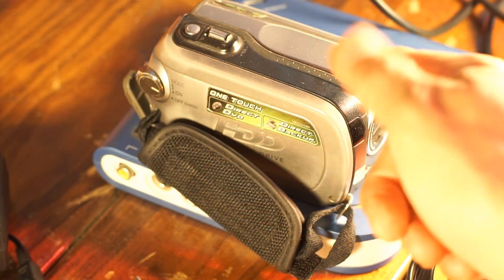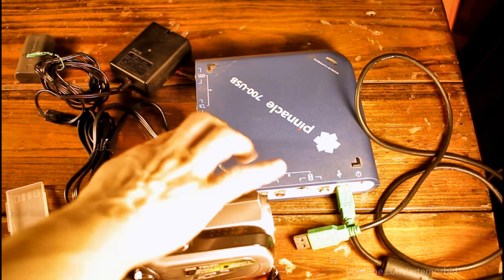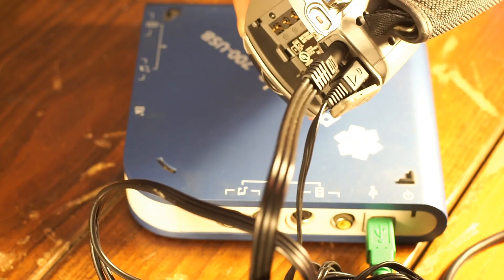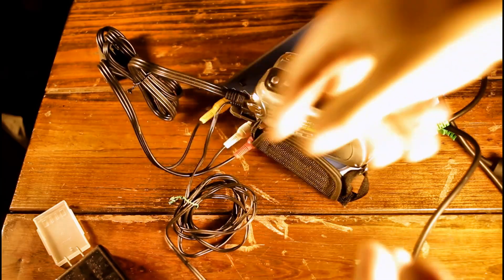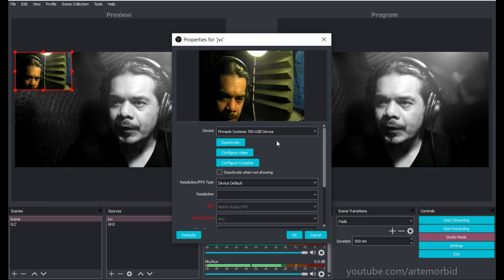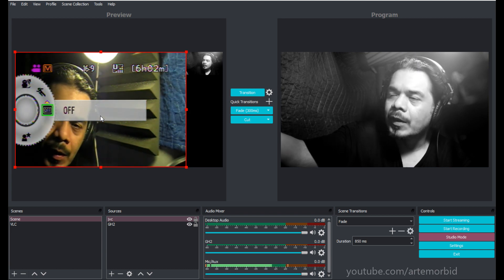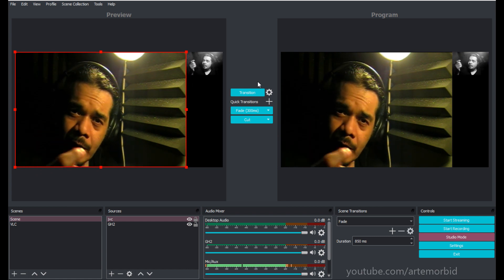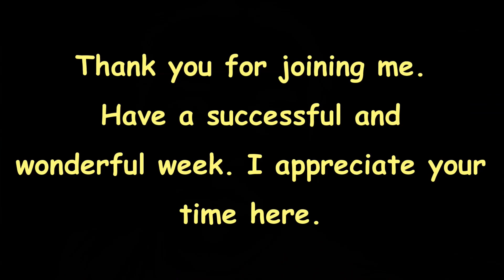How to use JVC Everio handheld digital camera as webcam tutorial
How to use JVC MG130 camera as a webcam for livestreaming. The JVC Everio is the one will be using for this tutorial. I will go step by step in the process of making this happen including a deep discussion of the hardware, the menu inside the camera, the cable for audio and video transfer. Also the specific audio video to USB box or card. Any will work but the one I demonstrate here is the Pinnacle Studio.

From there I will show you how to connect the camera and using OBS as the broadcaster we will set up the camera from start to finish. Also note that once the camera is connected you can also use any program with it such as Skype, Zoom, OBS, Stream Yard or just about any other program will detect it as a webcam once its connected via the usb port on your pc.

For this camera you need a specific cable and I will post a link to were you can find the cable here. As far as the audio is concern, I think its ok but you will have a far better result using either the pc or even better and external mic to capture your audio.

Who is this for? well it can be useful for those on a budget who would like to stream. For gamers who only need a small screen size while their gameplay framing is bigger. For those who want to add a second angle to their stream as a tutorial purpose.

There are other possibilities and since I had original made a video regarding the video connections, this follow up video explaining it it better detail and a far deeper explanation of the menus and the set up.

How do you livestream? do you use a webcam? do you use a dslr? do you use a camcorder? let me know how you connect your camera to your pc?

Hindi translation
Livestreaming के लिए एक वेब कैमरा के रूप में JVC MG130 कैमरे का उपयोग कैसे करें। JVC Everio इस ट्यूटोरियल के लिए उपयोग किया जाएगा। मैं हार्डवेयर की गहन चर्चा, कैमरा के अंदर मेनू, ऑडियो और वीडियो हस्तांतरण के लिए केबल सहित गहन बनाने की प्रक्रिया में कदम से कदम मिलाकर चलूंगा। इसके अलावा विशिष्ट ऑडियो वीडियो USB बॉक्स या कार्ड के लिए। कोई भी काम करेगा, लेकिन मैं यहां जो भी प्रदर्शित करता हूं वह शिखर स्टूडियो है।

वहां से मैं आपको दिखाऊंगा कि कैमरे को कैसे कनेक्ट किया जाए और ओबीएस को ब्रॉडकास्टर के रूप में इस्तेमाल करते हुए हम शुरू से आखिर तक कैमरा सेट करेंगे। यह भी ध्यान दें कि एक बार कैमरा कनेक्ट होने के बाद आप इसके साथ किसी भी प्रोग्राम का उपयोग कर सकते हैं जैसे कि स्काइप, ज़ूम, ओबीएस, स्ट्रीम यार्ड या किसी अन्य प्रोग्राम के बारे में, यह एक वेबकेम के रूप में पता चलेगा, जब यह आपके पीसी पर यूएसबी पोर्ट से जुड़ा होगा।

इस कैमरे के लिए आपको एक विशिष्ट केबल की आवश्यकता है और मैं एक लिंक पोस्ट करूंगा, जिससे आप यहां केबल पा सकते हैं। जहां तक ​​ऑडियो चिंता का विषय है, मुझे लगता है कि यह ठीक है, लेकिन आपके पास अपने ऑडियो को कैप्चर करने के लिए पीसी या तो बेहतर और बाहरी माइक का उपयोग करके बेहतर परिणाम होगा।

ये किसके लिए है? अच्छी तरह से यह बजट पर उन लोगों के लिए उपयोगी हो सकता है जो स्ट्रीम करना चाहते हैं। गेमर्स के लिए जिन्हें केवल छोटे स्क्रीन साइज की जरूरत होती है जबकि उनका गेमप्ले फ्रेमिंग बड़ा होता है। उन लोगों के लिए जो एक ट्यूटोरियल उद्देश्य के रूप में अपनी स्ट्रीम में दूसरा कोण जोड़ना चाहते हैं।

अन्य संभावनाएं हैं और चूंकि मैंने वीडियो कनेक्शन के संबंध में मूल वीडियो बनाया था, इसलिए इस वीडियो का अनुसरण करते हुए इसे बेहतर विवरण और मेनू और सेट अप के बारे में अधिक गहराई से समझाया।

Portugese translation
Como usar a câmera JVC MG130 como uma webcam para transmissão ao vivo. A JVC Everio é a que estará usando neste tutorial. Eu passo passo a passo no processo de fazer isso acontecer, incluindo uma profunda discussão sobre o hardware, o menu dentro da câmera, o cabo para transferência de áudio e vídeo. Também o áudio e vídeo específico para a caixa ou cartão USB. Qualquer um funcionará, mas o que eu demonstro aqui é o Pinnacle Studio.

A partir daí, mostrarei como conectar a câmera e usando o OBS como emissora. Vamos configurar a câmera do início ao fim. Observe também que, uma vez que a câmera esteja conectada, você também poderá usar qualquer programa como Skype, Zoom, OBS, Stream Yard ou qualquer outro programa que a detectará como webcam, uma vez conectada através da porta USB do seu PC.

Para esta câmera, você precisa de um cabo específico e postarei um link para onde você pode encontrar o cabo aqui. No que diz respeito ao áudio, acho que está tudo bem, mas você terá um resultado muito melhor usando o PC ou o microfone externo e ainda melhor para capturar o áudio.

Para quem é isso? bem, pode ser útil para quem tem um orçamento que gostaria de transmitir. Para jogadores que precisam apenas de um tamanho de tela pequeno enquanto o enquadramento da jogabilidade é maior. Para aqueles que desejam adicionar um segundo ângulo ao fluxo como um objetivo tutorial.

Existem outras possibilidades, e desde que eu fiz um vídeo original sobre as conexões de vídeo, este vídeo de acompanhamento explica melhor os detalhes e uma explicação muito mais profunda dos menus e da configuração.